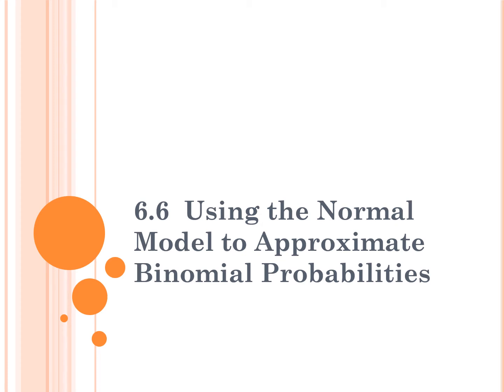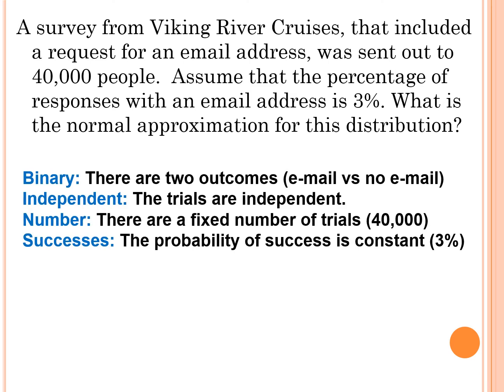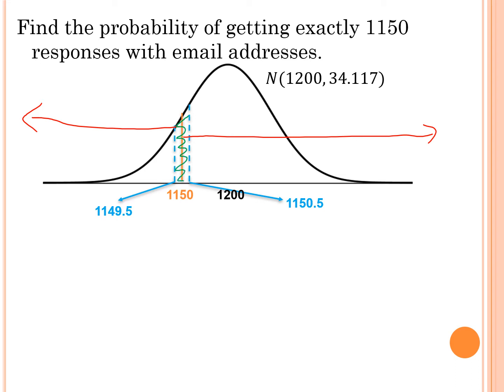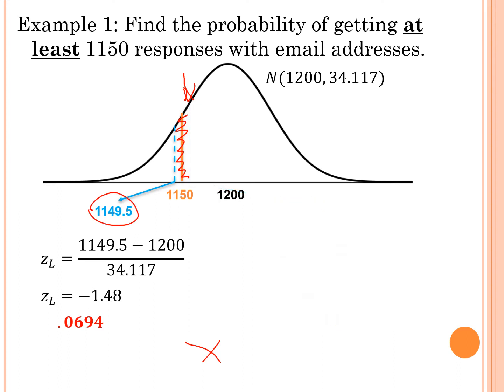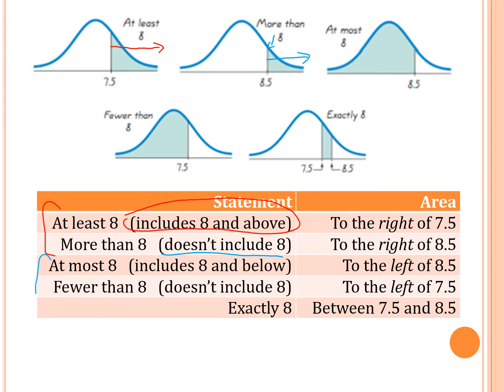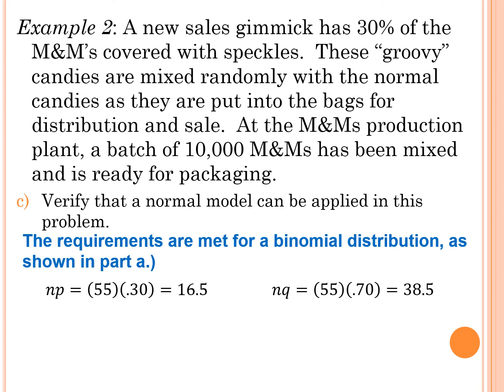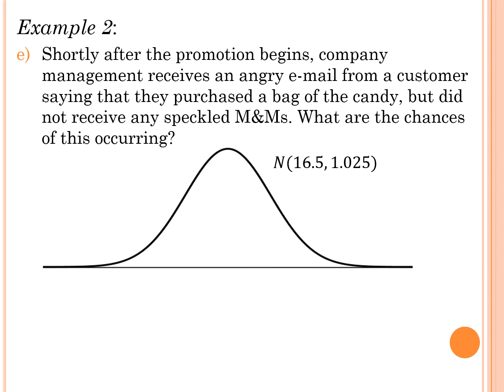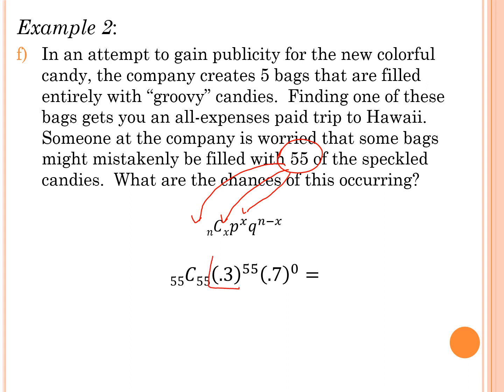H-Stats: 6.6 Normal Model as an Approximation for Binomial